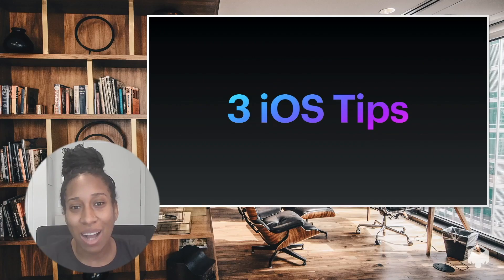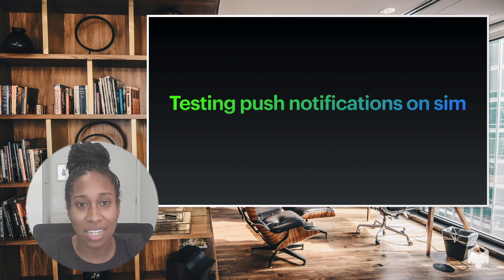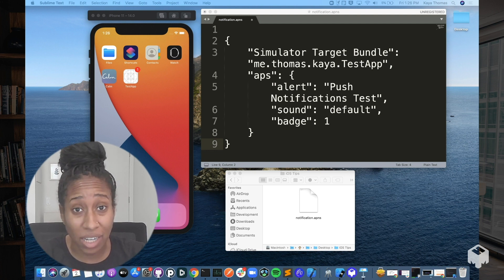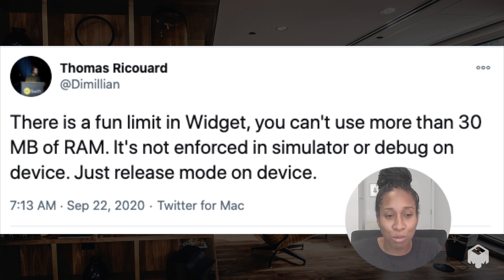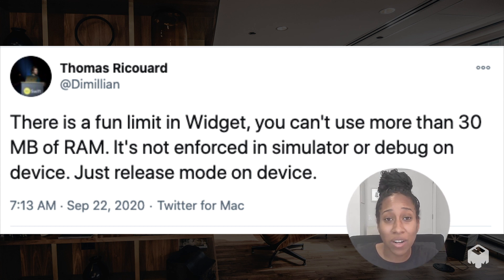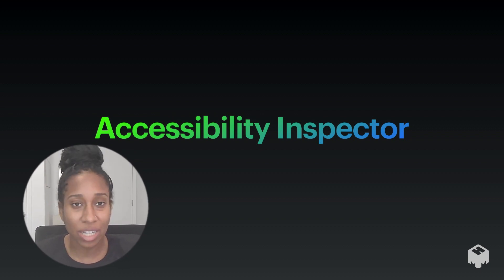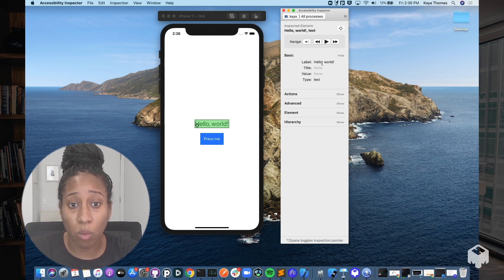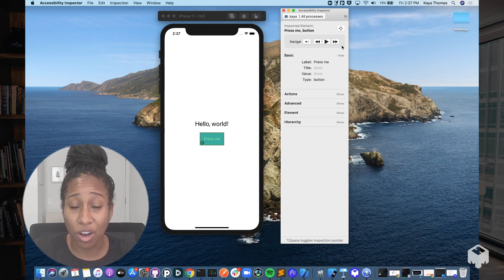3 tips for iOS Developers for creating better apps | KAYA THOMAS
Listen to these 3 tips to optimize your iOS development processes. 🚀

Kaya Thomas is an iOS developer, writer and public speaker. She's the creator of We Read Too, a book resource app that features books for kids and teens with main characters of colors written by Black, Latinx, Asian and Indigenous authors. She currently works as a Senior Software Engineer at Calm.

Did you like this video? Would you like to see more of it? ✨